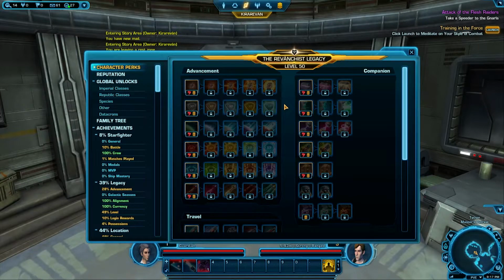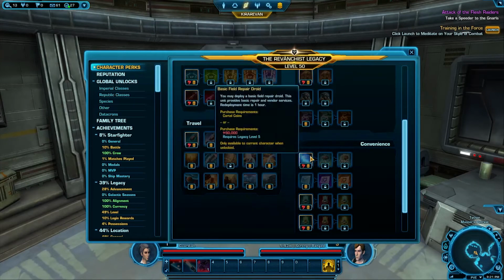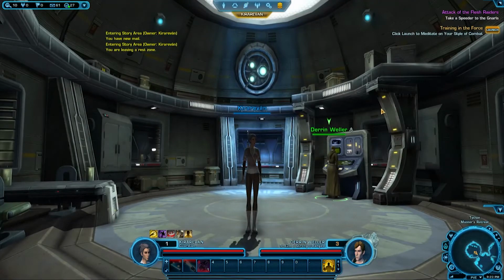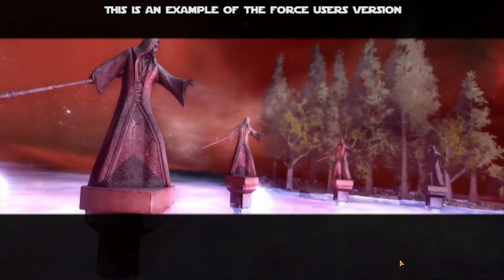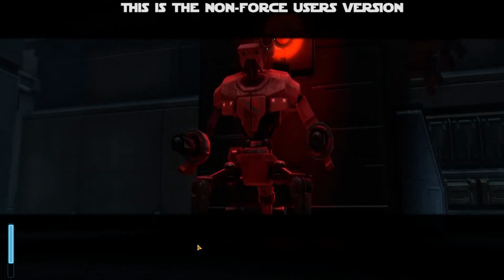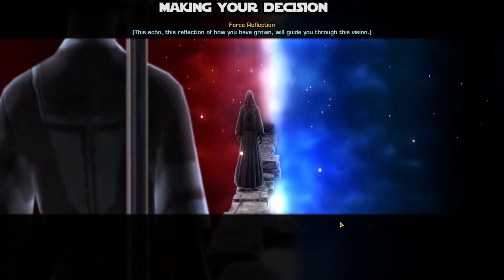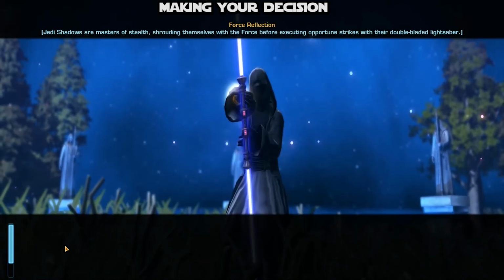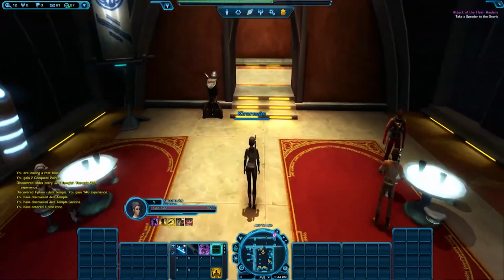Swtor Tutorial Guide - Episode 2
Admiral Revan discusses about the latest SWTOR changes and how we can get through the game changes for the Legacy Tree, Hud Interface and Training in the Force or Dual Spec in more detail

Bookmarks
00:15 Intro
00:20 Legacy Discussion
05:12 Family Tree Discussion
06:30 Hud User Interface Discussion
09:50 Training in the Force - Dual Specialising
12:00 Non-Force Users Training the Force version
16:30 Making your final choice on Dual Specialising
21:20 Returning to Tython - Completing your new specs
22:30 Demonstration of Dual Spec changing